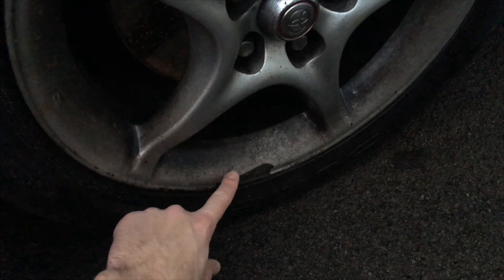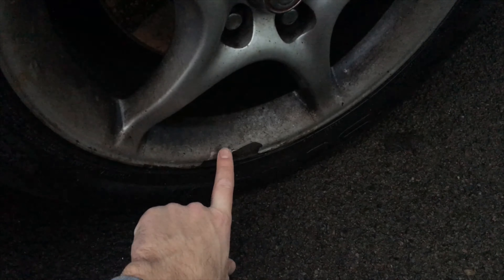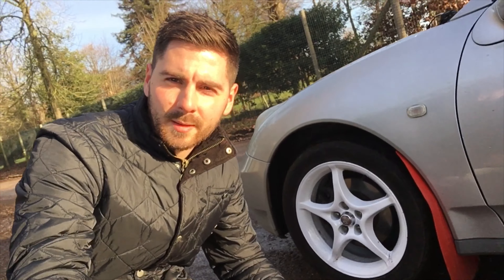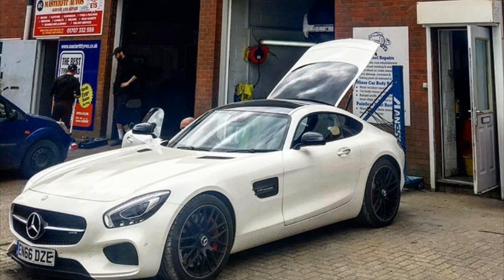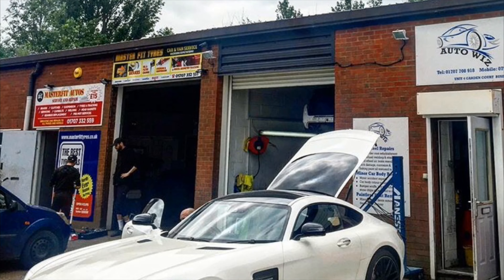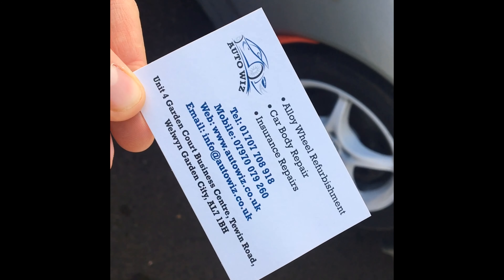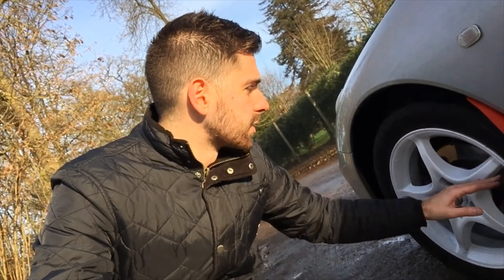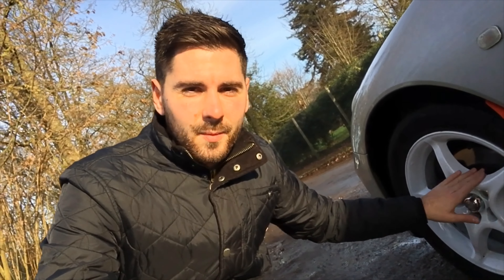Toyota Celica - Wheel Refurb White Gloss Paint